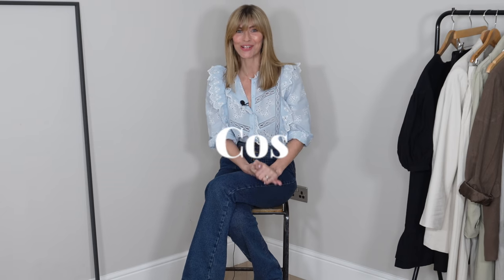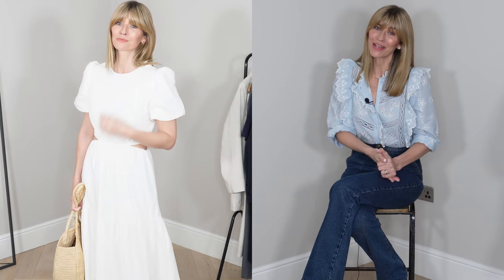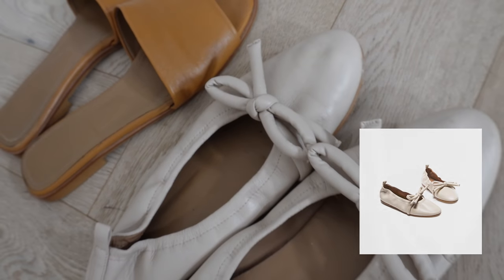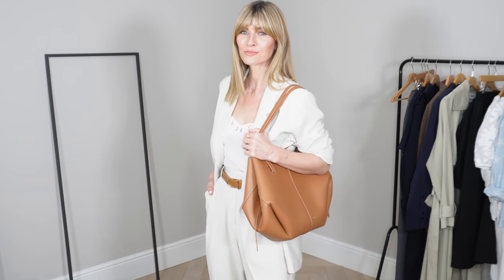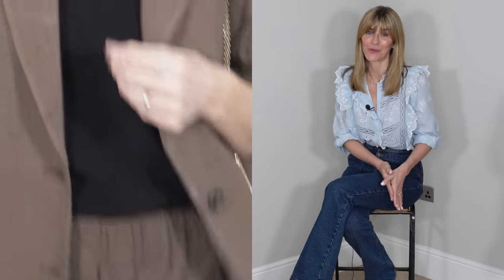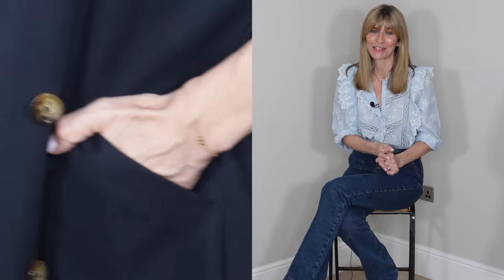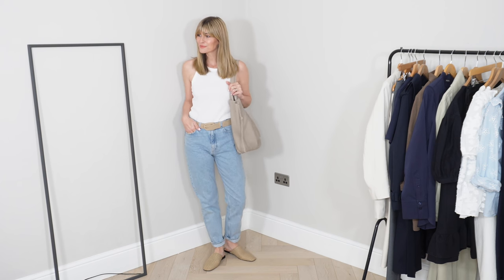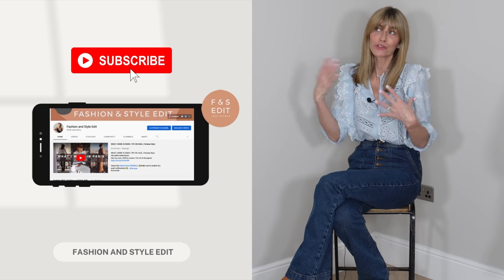SPRING HAUL | H&M, Sezane, Cos and More | EFFORTLESS CHIC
SPRING HAUL 2022
H&M, Sezane, Cos and More, effortless chic outfit ideas.

I'd love to hear your favourite outfit idea? I'm so excited to finally start seeing the sun again, it feels like we had the longest Winter ever and I'm so ready to feel that heat! So lots of gorgeous outfit ideas to celebrate that and hopefully lots of inspiration in this try on haul of how to style them:) Big hugs everyone, feels good to be back x

OUTFIT FOUR- Styled with my marquise studs and matching tennis bracelet linked above.

OUTFIT FIVE- Styled with my hoops, yellow gold bracelet and matching necklace.

I like mixing my metals too wearing the sparkly bracelet against the gold.

OUTFIT EIGHT
Suit as per outfit idea 5 styled with clutch bag in taupe
New and noteworthy at H&M